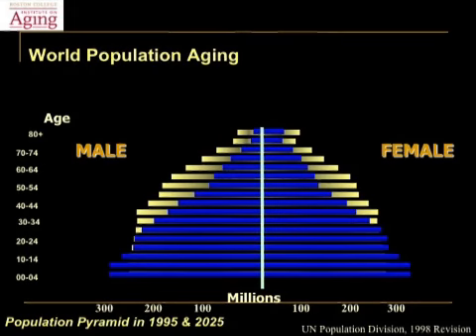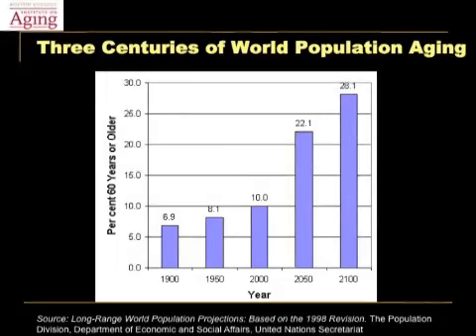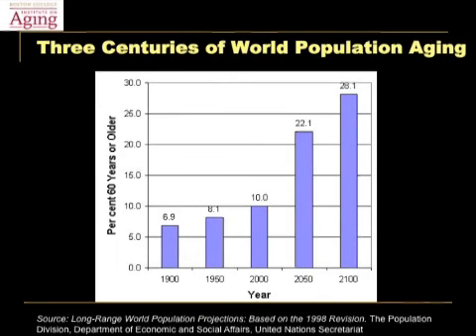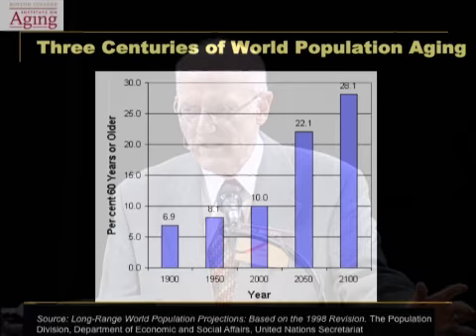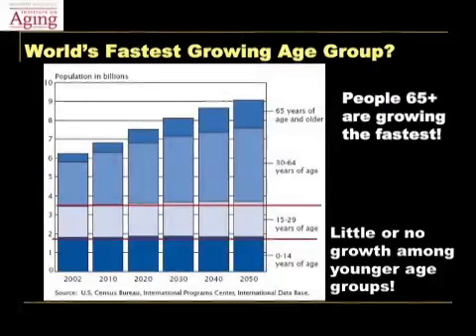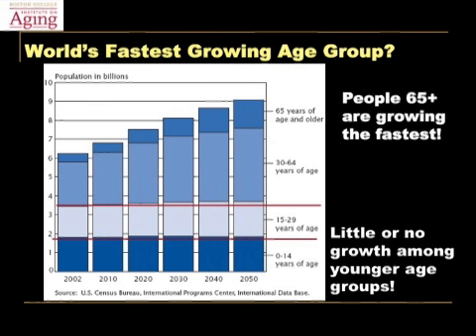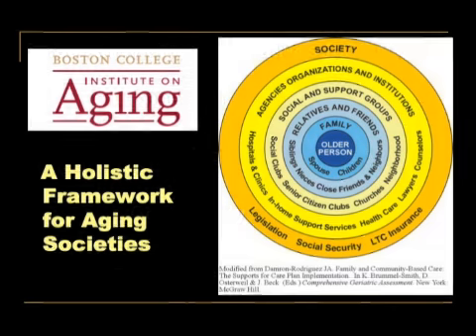Living the Journey Conference: The Growth of Aging Research and Education at BC | April 10, 2010